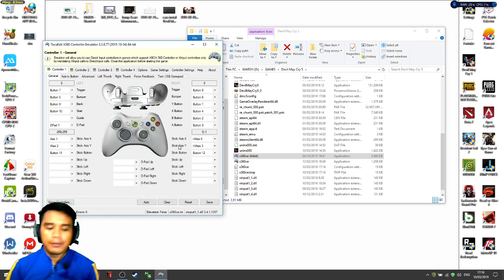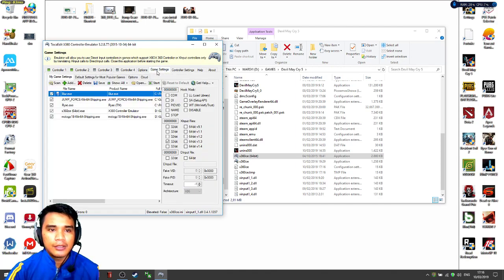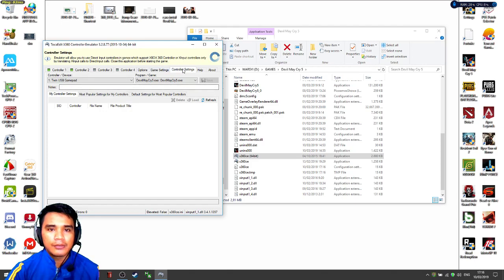Use Any Joystick To Play Devil May Cry 5 PC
play devil may cry pc with controller

if this video helps you, please hit like...